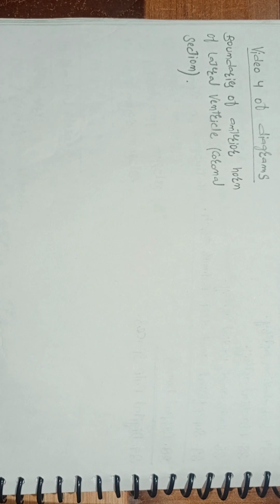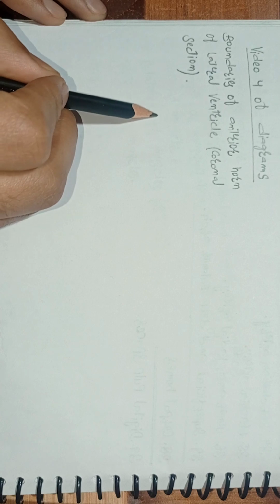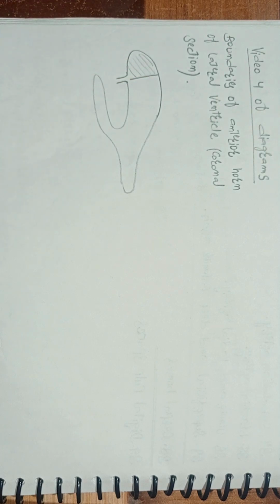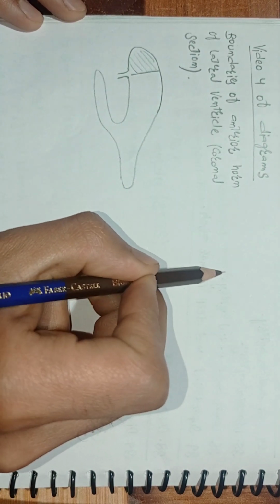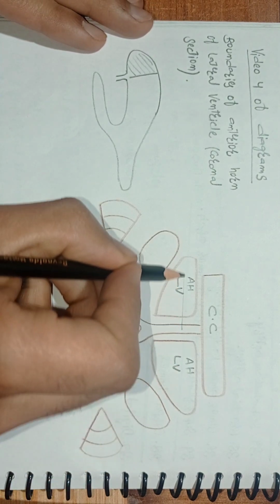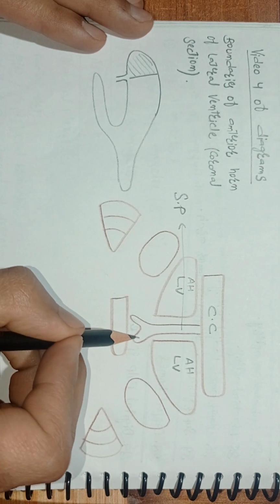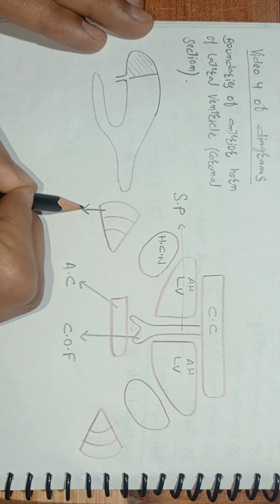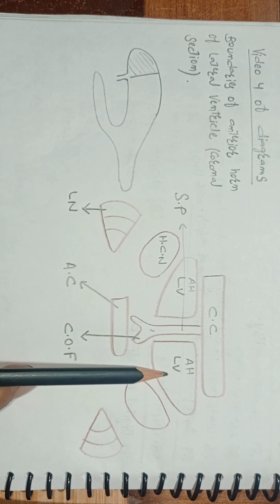4.Anterior Horn of Lateral Ventricle in coronal section.; Neuroanatomy;Diagrams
Anterior Horn of the Lateral Ventricle in coronal section

Neuroanatomy

Diagrams

By Dr oogway